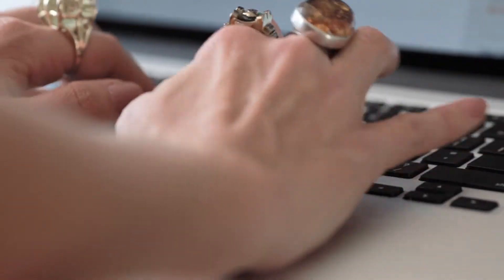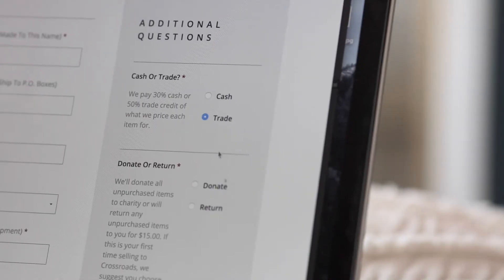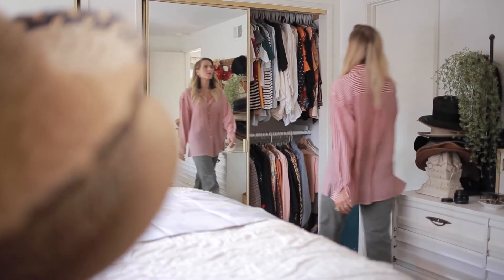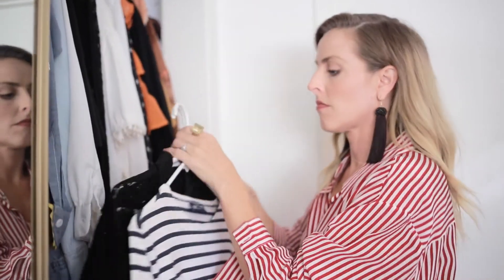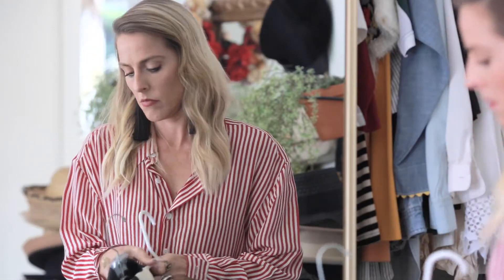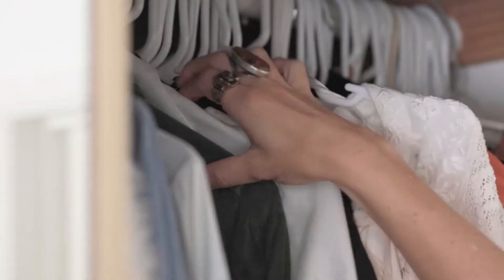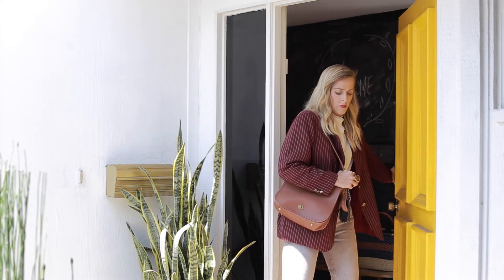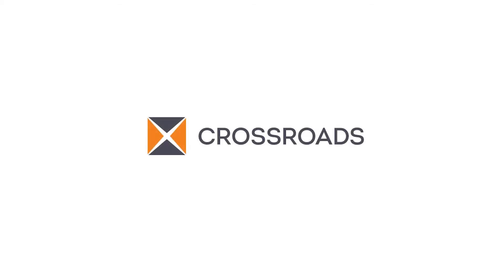Sell Clothes by Mail with Crossroads Trading - Tutorial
Now you can sell your clothes by mail to Crossroads Trading!